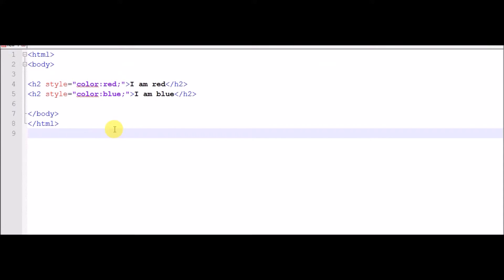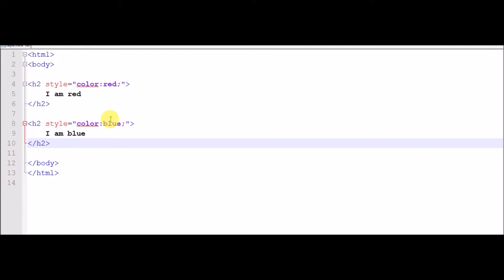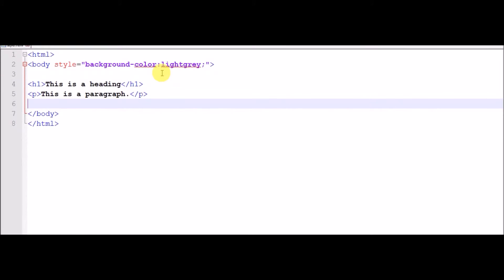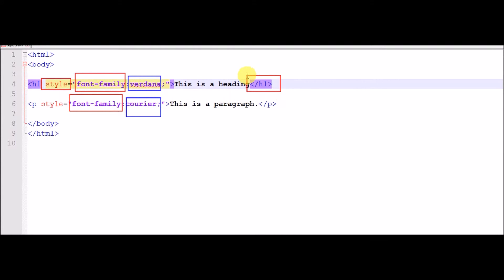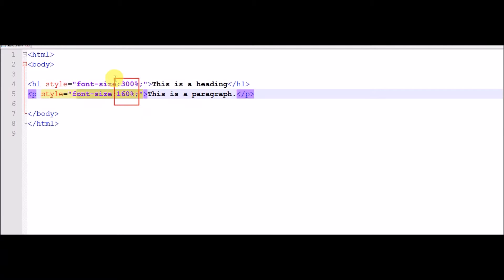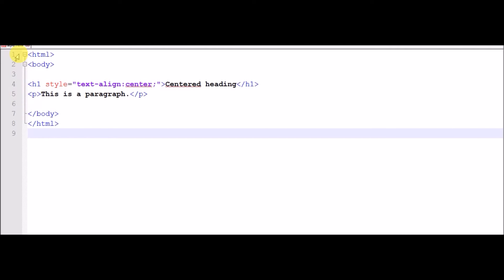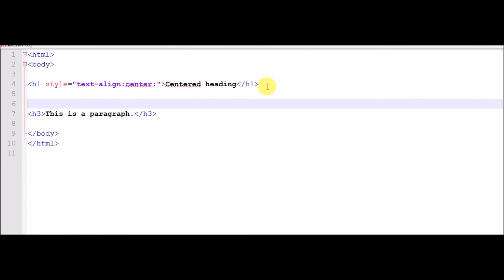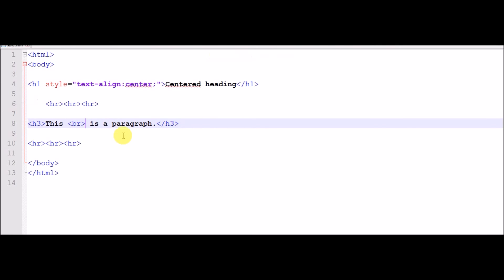Tutorial:HTML part 3(Style)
In this channel ,we provide all kind of videos like comparison,reviews,vlogs,music,pranks,Technology.
The purpose of this channel is to provide all information and entertainment in one place.
(All background sound from NCS.)